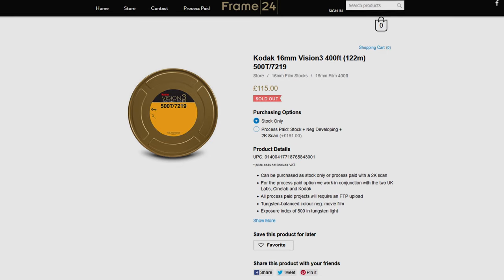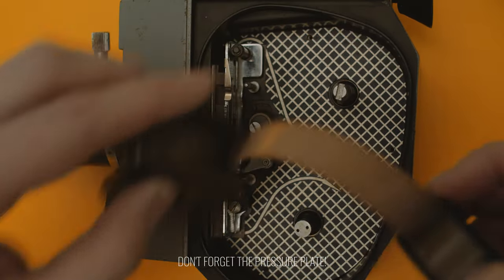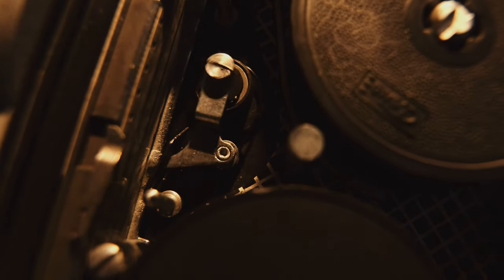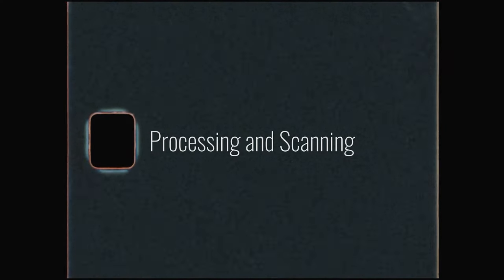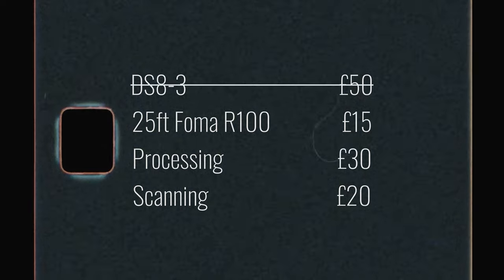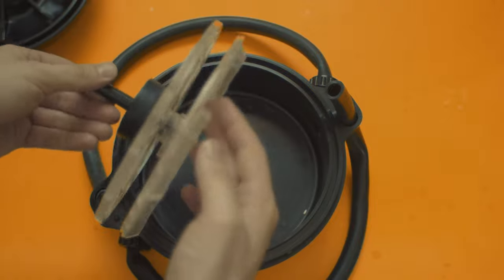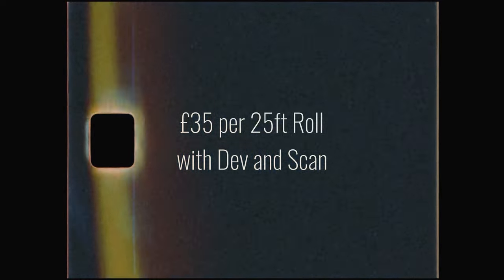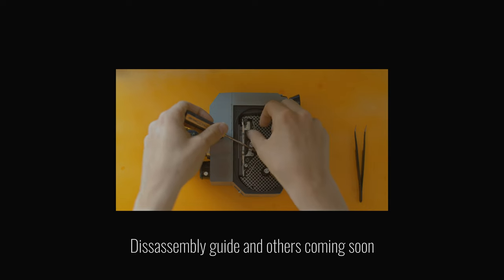Double Super8 - The cheapest way to shoot film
Chapters:
0:00 Intro
0:09 The Quarz DS8-3
0:38 What is Double Super 8?
1:42 DS8-3 Functions
2:18 DS8 Film
2:42 Processing and Scanning
3:24 Cost Overview 1
3:44 Bulk Buying
5:14 Cost Overview 2
5:46 Outro

Going over the most affordable techniques for shooting moving image film.

This video is primarily aimed at making moving image film more accessible to those who can't afford the often exorbitant price tag associated with it.

The video centers around a single format and camera, these being Double Super 8 and the Zenit Quarz DS8-3.

Please be aware that due to the volatility of the remaining Film Photography/Cinematography market, prices have a habit of jumping around a bit. I have attempted to make this video as accurate as possible to the current market but with prices changing sometimes as often as on a weekly basis, there is no realistic way for me to ensure absolutely accurate pricing.

That said, the methods and products I choose to go over in this video should still remain some of the most affordable techniques for accessing moving image film even if the final price-tag differs.

Finally, although I go over this quite clearly in the video, please remember that DS8 is NOT Super8 or Regular 8mm film. The last thing I want to do is have viewers end up with the wrong type of film for their camera and end up discouraging people from moving image film.

It's a finicky medium but such a joy to work with when you get it right.

Thanks,
Charlie